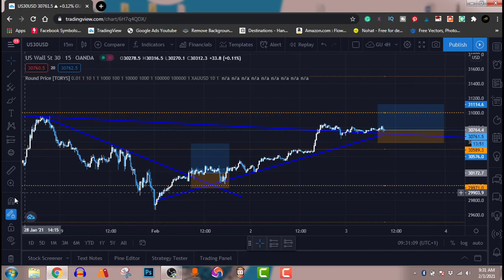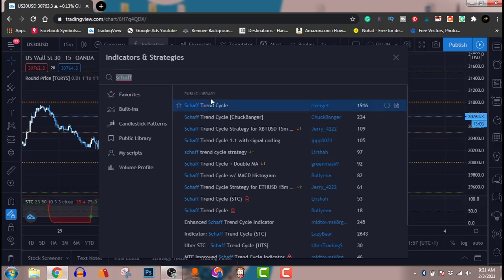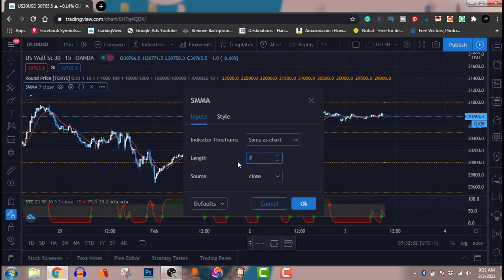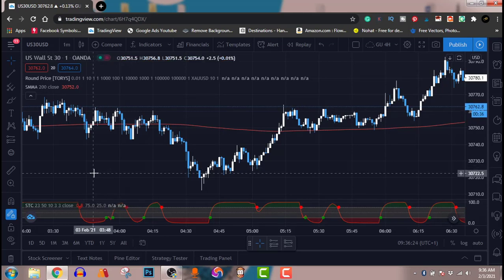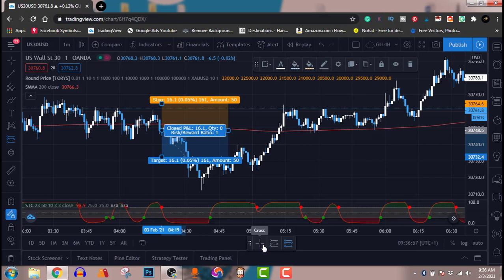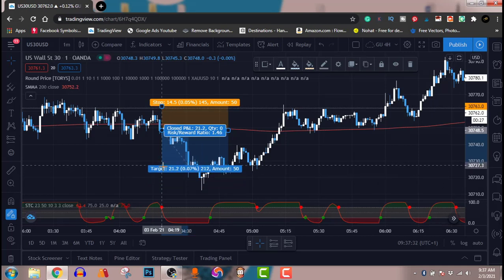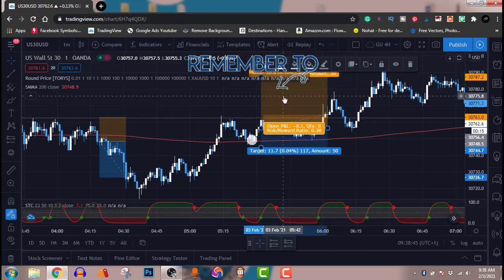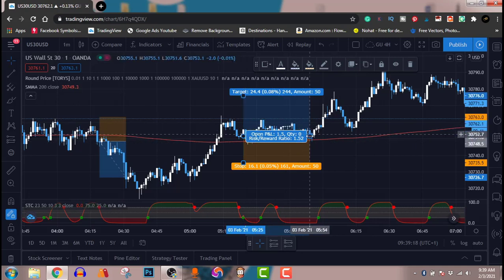$4000+ Schaff Trend Cycle Indicator Trading Strategy Back Tested 100 Times On US30 STC Trading Rush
Backtesting a trading strategy is always a great idea because this helps in finding out if a trading strategy is worth your time or not. That is why I took the time out to test Schaff Trend Cycle Indicator Trading Strategy on the 1-minute chart to find out if it of any good for you.

1
2
3